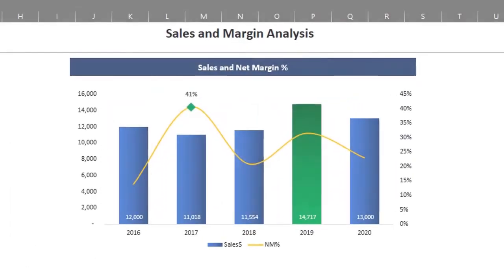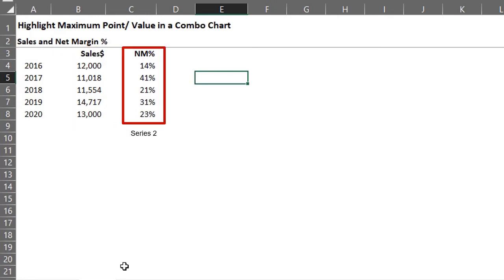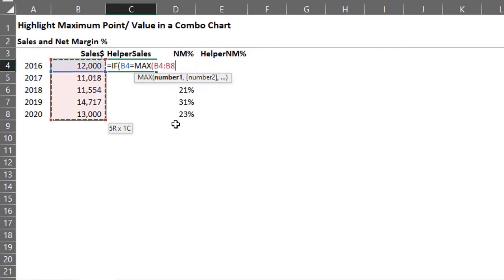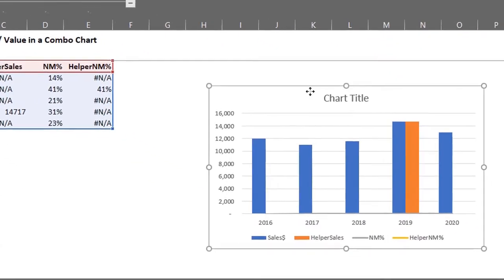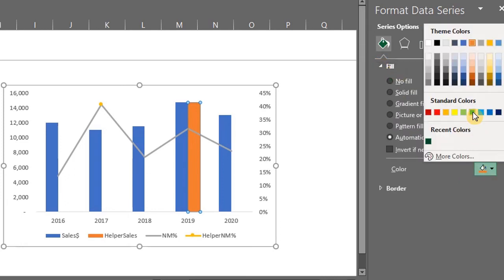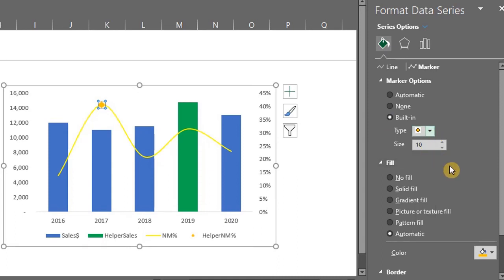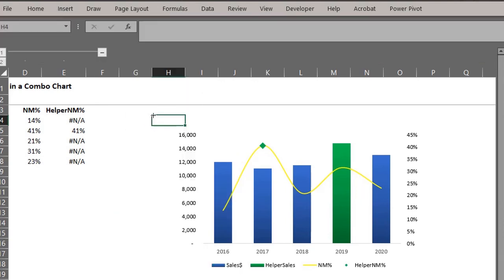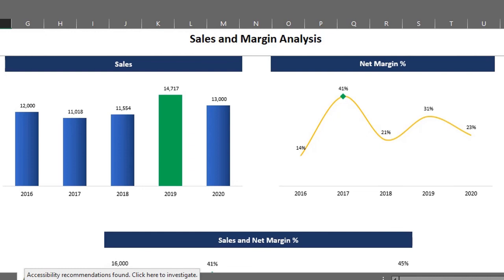Excel Combo Chart || Highlight Maximum Value/Point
A combo chart in Excel lets you display charts with different scales of measurement on a single chart. In this video, you will learn how to create a combo chart with a clustered column & line chart and highlight the maximum points. This method can also be used for the minimum points as well.

Please check out other videos on my channel and don't forget to like, share, subscribe and click the bell icon so you'll get a notification when the next video is uploaded. Thanks!

“God’s name is a place of protection— good people can run there and be safe” (1 Proverbs 18:10) MSG